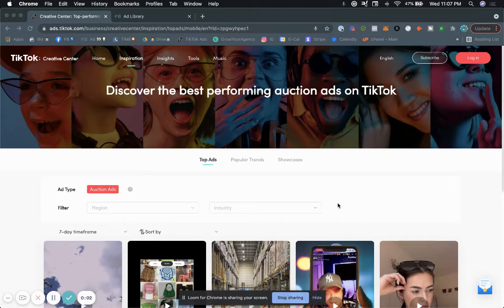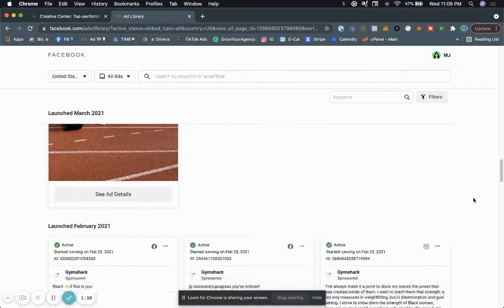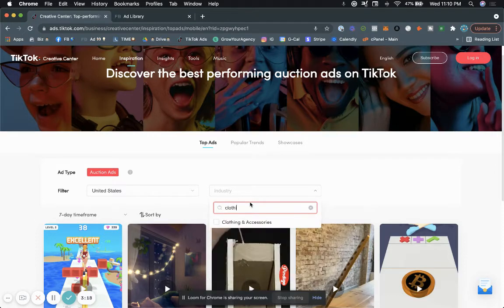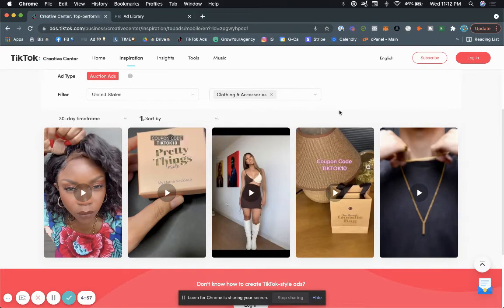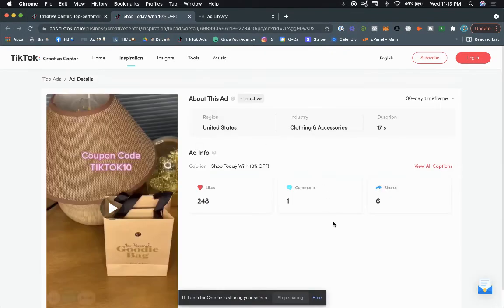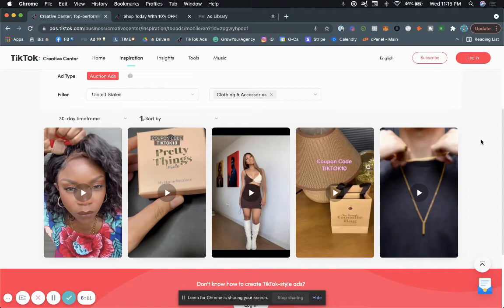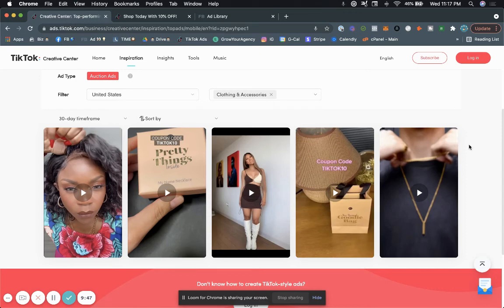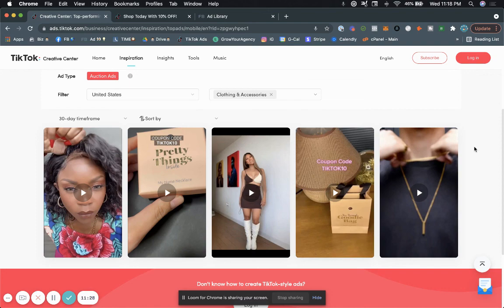How To Use TikTok Ad Library | Top Performing Ads on TikTok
In this video, I will show you how to use TikTok Ad Library to discover the top performing ads on TikTok. Use the following link below to access the TikTok Ad Library.